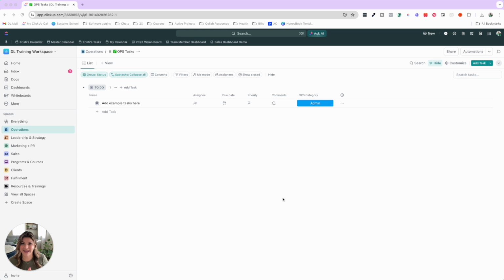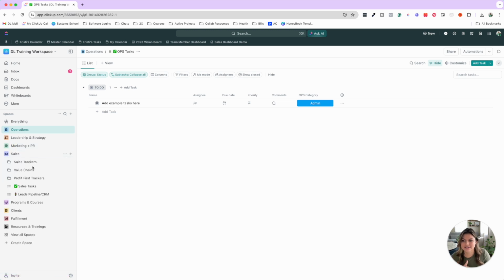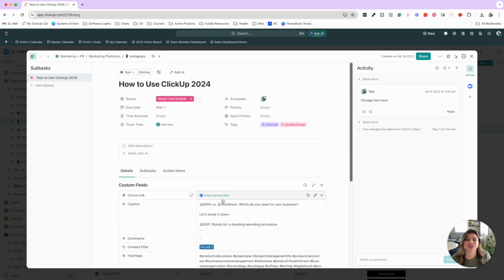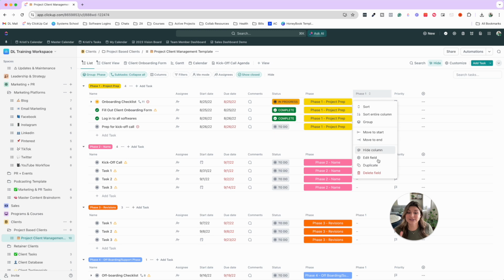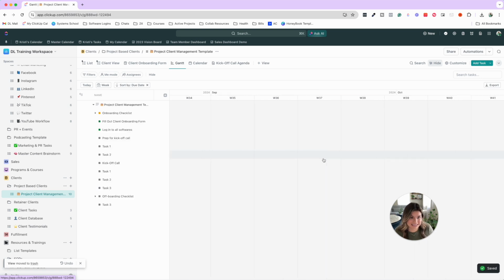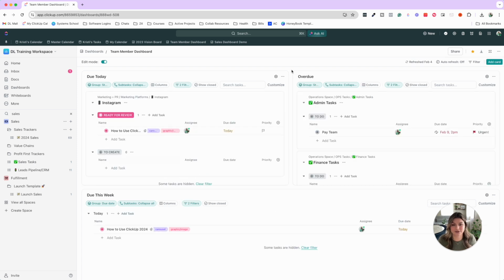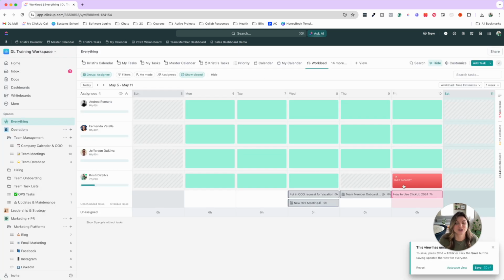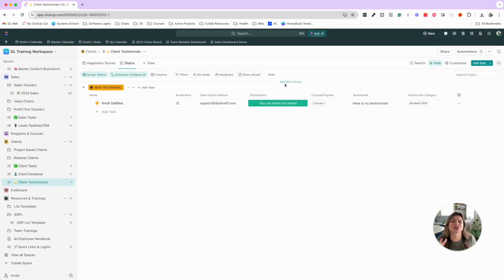5 Essential ClickUp Features Every Project Manager Should Know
As a project manager, you’re juggling all the things: tons of tasks, team member capacity, time…you get the idea. You need a project management platform that not only makes your job faster, but also easier. Better. Smarter!

ClickUp is the answer. It’s our favorite project management platform thanks to its organizational features, time-tracking tools, customizable views, and more. In this video, I cover five key features that every project manager should know about when using ClickUp.

Itching to learn even more about ClickUp? Grab our Systems School ClickUp Course to get 70+ on-demand videos, lifetime access and course updates, plus lots more

00:00 Introduction
01:41 The ClickUp Hierarchy
06:01 Custom Fields
13:03 Dashboards & View
19:08 Time Tracking & Reporting
23:07 Automations
26:46 FREE ClickUp Training

📚 FREE RESOURCES
→ Newsletter: